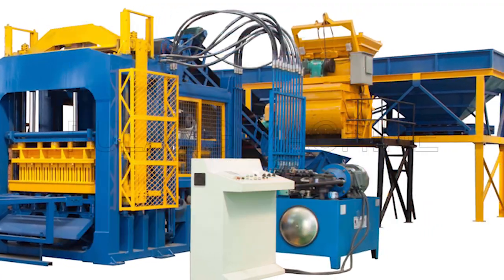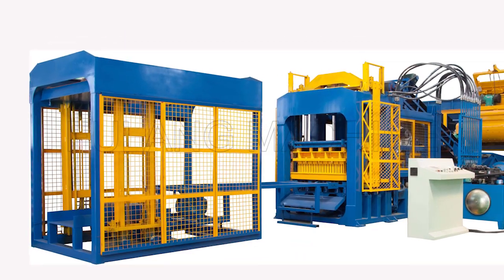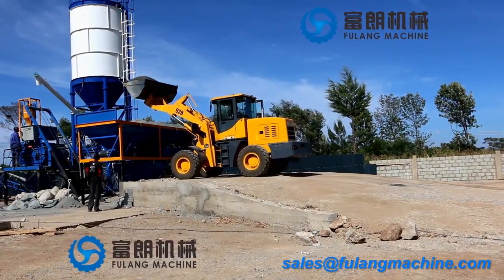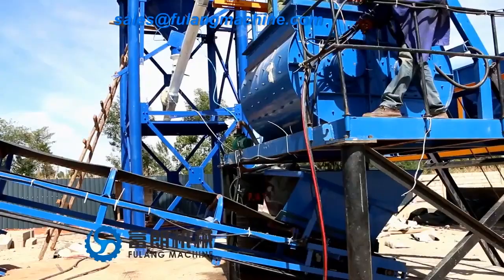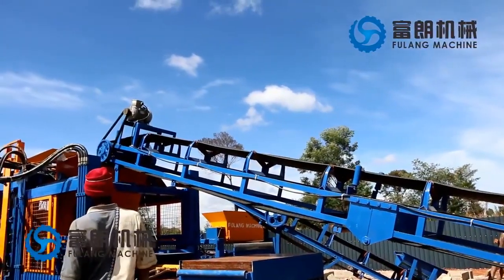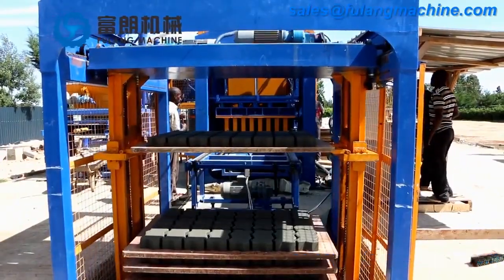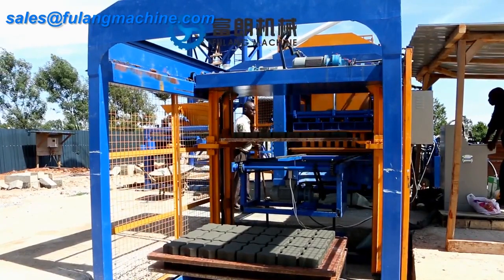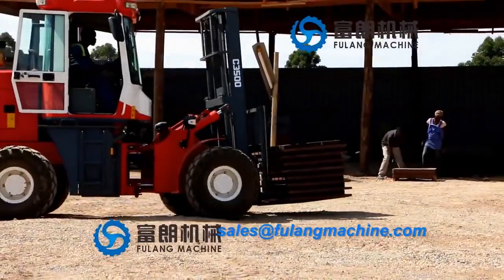QT10-15 fully automatic block brick making machinery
Main advantage of this automatic concrete block machine QTF10-15
►1. Production line: With host machine, JS750 concrete mixer, conveyor belt, batching machine, pallet feeder and brick stacker make this machine work with high efficiency.
►2. High quality structure: All material and spare parts selected according to international CE standard, and Carbon dioxide protection welding will assure the whole line stable running.
►3. Famous brand accessories: This machine is equipped with Siemens motors, YUKEN hydraulic system and Schneider electronic components. Voltage is adjustable according to your local voltage
►4. Multifunction: It can produce different kinds of blocks just by changing different mould easily.
►5. Advanced technology: The hydraulic technology and line cutting technology are adopted by this machine, so the bricks produced with higher quality.
►6. After-sale service: Machine be shipped with detailed operation manual and maintenance tips so that the customer can use the machine more convenient. Also we provide oversea installation and training according to your need.
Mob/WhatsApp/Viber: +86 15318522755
The ITIF exhibition in Pakistan, which was held in KARACHI EXPO CENTRE, University Road, Karachi, has been over for a month. But our business relationship with Pakistani customers is still going on.
The three-day exhibition time provides us with the opportunity to face-to-face and in-depth exchanges with Pakistani customers, so that Pakistani customers can better understand the unique characteristics of the FULANG machine, but also let us have a deeper understanding of the needs of the local people of Pakistan. In view of the performance of various brick block machines, a thorough comparison and discussion are made. The two sides formed a mutual trust and mutual assistance communication mode, not limited to the relationship between customers and suppliers.
Our sales colleagues are very busy this month, but they are very happy and full. Because all the efforts are worth it. This will be a milestone in our cooperation with Pakistani customers. On this basis, we will establish a stable cooperative relationship with Pakistani customers.
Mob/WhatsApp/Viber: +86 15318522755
Address: Yihe Road,Linyi City,Shandond province, China. Welcome to visit us!